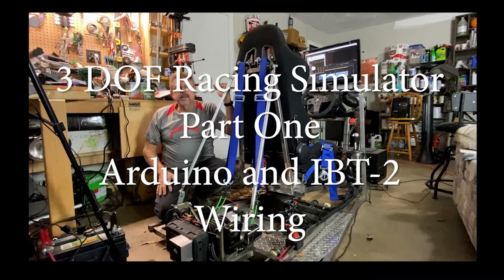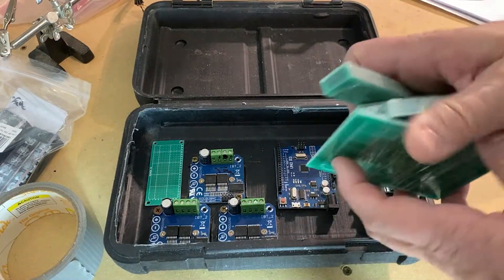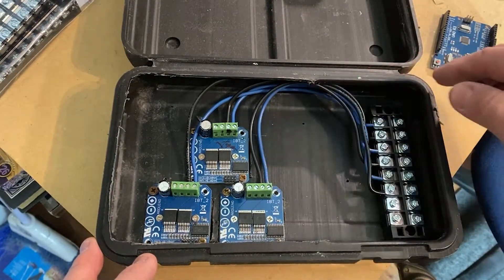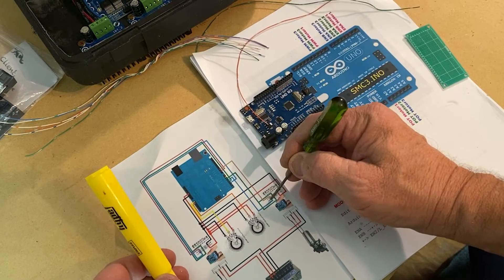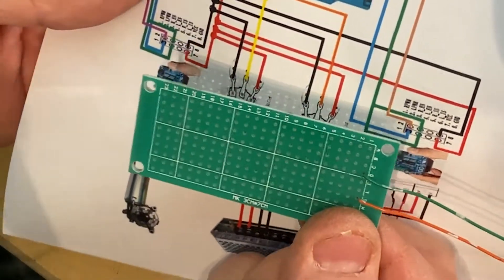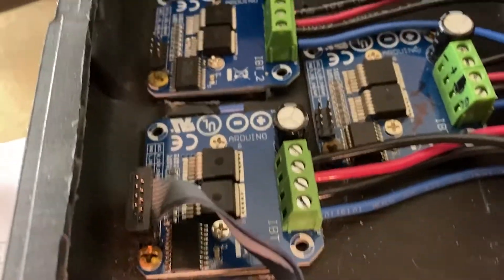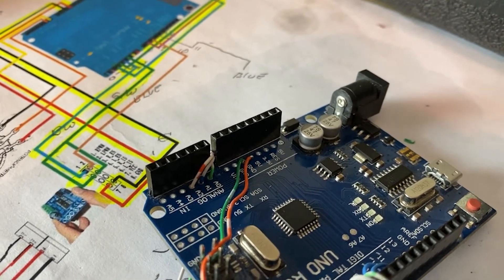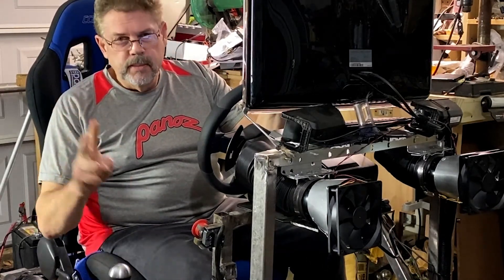Motion Simulator Build DIY - Part One - Electronics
Motion Simulator Build DIY Part One shows How I wire up the Arduino UNO to the IBT-2 motor controllers.
Part Two shows how to set up the Arduino Software and Simtools to make the motors work with Assetto Corsa and other games.

00:00 Motion Simulator Build DIY - Part One - Electronics
00:50 Setup the components
03:30 Wire up the IBT-2 Motor Controllers
04:30 Run Power and Ground to the IBT-2 Motor Controllers
05:16 Schematic Review.. Common Power and Ground connections
06:15 Use a High Lighter to help you keep track of connections!
08:15 Soldering to Arduino
09:23 Workin' Man's Hands.. Yep.. Sign me up to be a 'hand model'!
09:48  These are 10 Pin Sound Card Connectors.
10:00  You probably need an OHM meter  (cheap versions are about $20)
10:44 Lucky ME!  I found a Third 10 pin connector!!
11:13 Ohm out the 10 Pin Connector !  EXCITING FOOTAGE!!!  DMAX
12:20 Ready to connect up the Hall Effect Potentiometers!
13:30 Soldering the Hall Effect Potentiometers!!   EASY!!!
14:19 POWER UP the ARDUINO   Tune in for PART TWO OF THE VIDEO!!

Arduino and IBT-2 Wiring as well as instructions for SIMTOOLS

Parts I use are as follows:

50:1 12volt motors  just search Ebay for GEAR MOTOR 12 VOLT GREAT FOR SAWMILL/CRAB POT PULL/FEED/SIMULATOR 75-80RPM 50:1  (sold by PGSAW in Canada)